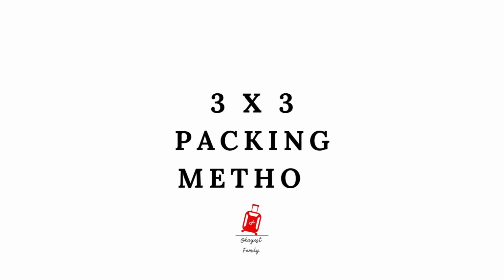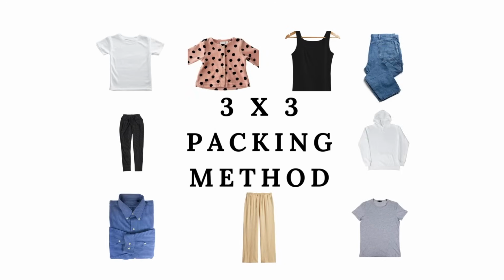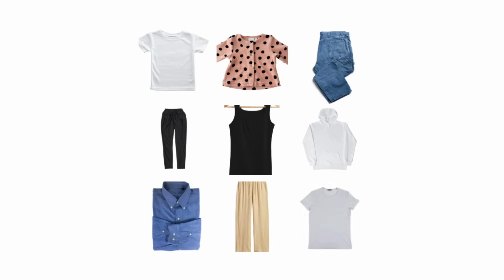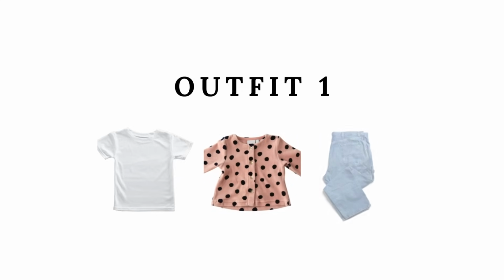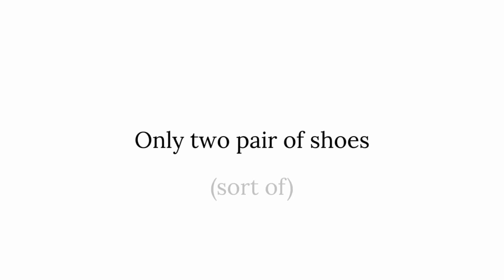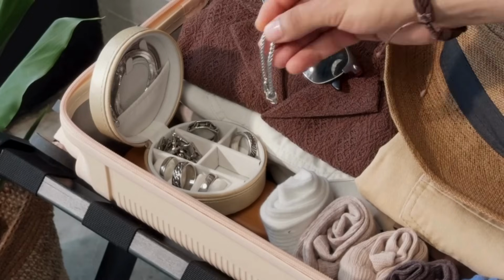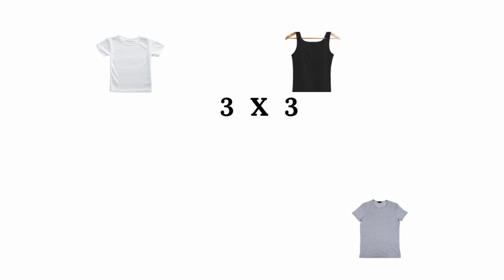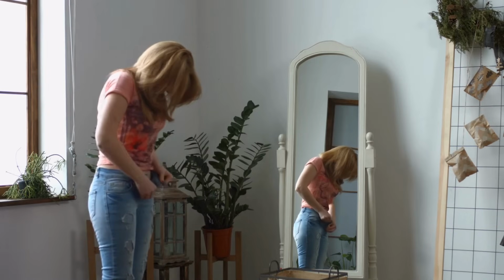How to Pack Light with the 3x3 Packing Method | Minimalist Travel Hacks for Carry-On Only Trips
Want to master minimalist packing and travel with less stress? In this video, I’ll show you how to use the 3x3 Packing Method—a super-efficient system that helps you pack only 9 essential clothing items to create versatile outfits. Perfect for carry-on only travel, personal item only, capsule wardrobes, and anyone trying to travel lighter without sacrificing style.

Whether you're going on a weekend getaway, business trip, or long-term travel adventure, this method is a smart and efficient. Say goodbye to overpacking and hello to easier, lighter travel.

What you’ll learn in this video:
✔️ What the 3x3 Packing Method is
✔️ How to choose the right clothing for your trip
✔️ How to create a capsule travel wardrobe
✔️ Outfit examples and style tips

Ideal for: Minimalist travelers, Digital nomads,Frequent flyers, and Fashion-conscious travelers.
This is your go-to guide for packing light, staying organized, and looking good on the go.
I am a travel advisor specializing in Disney, Universal Studios, and cruise vacations.